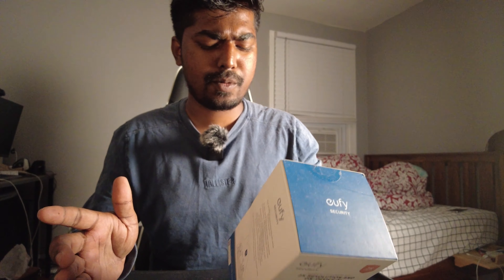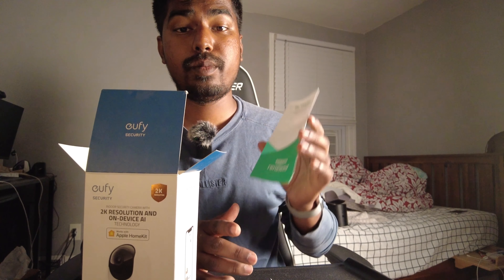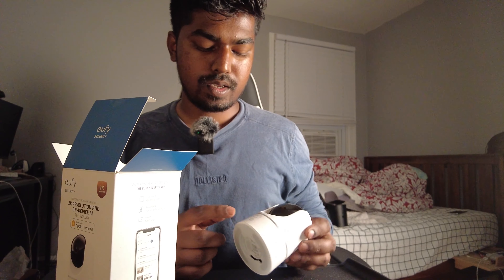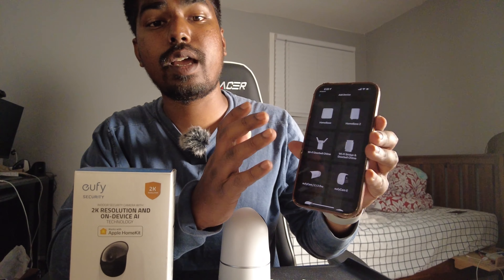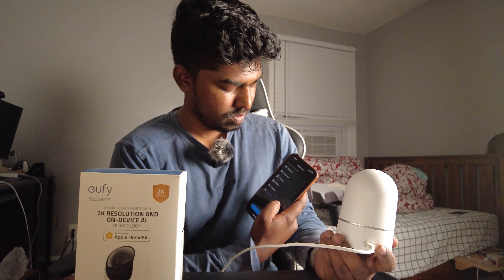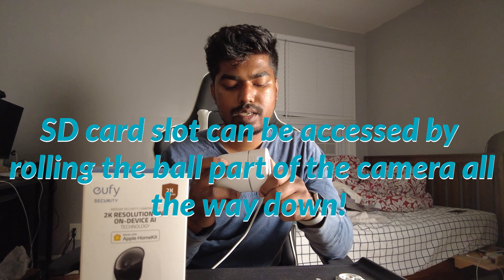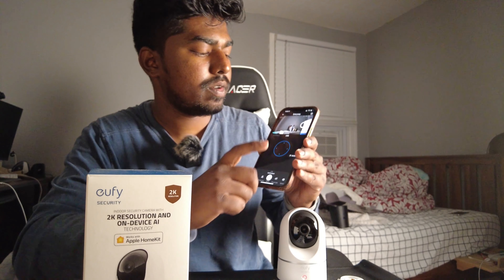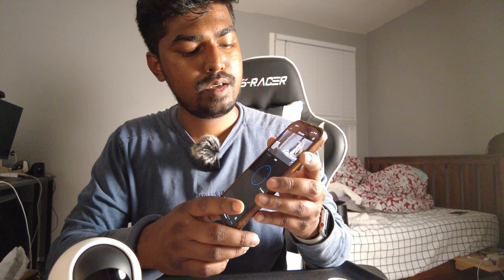$35 | eufy Security 2K Indoor Pan & Tilt, Plug-in Security Indoor Camera Motion No HomeBase Renewed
eufy Security 2K Indoor Cam Pan & Tilt, Plug-in Security Indoor Camera with Wi-Fi, IP Camera, Human & Pet AI, Voice Assistant Compatibility, Motion Tracking, HomeBase Not Required (Renewed)